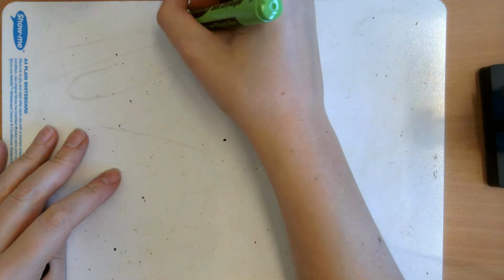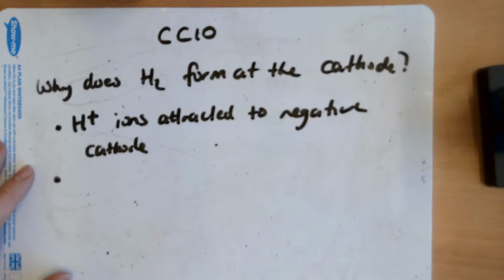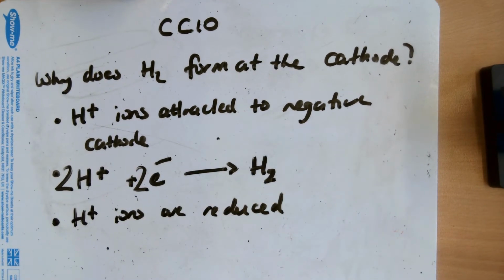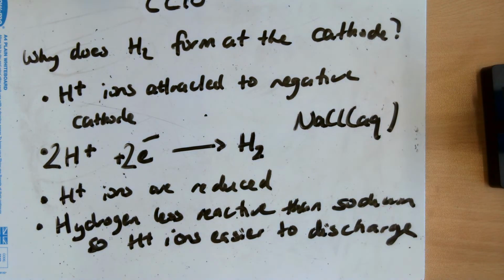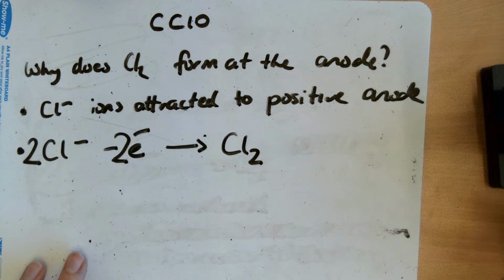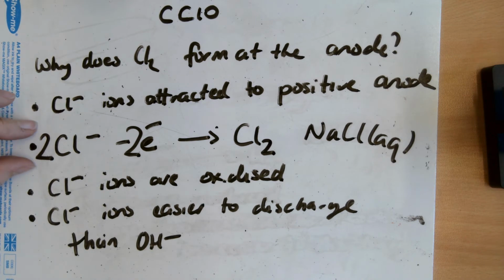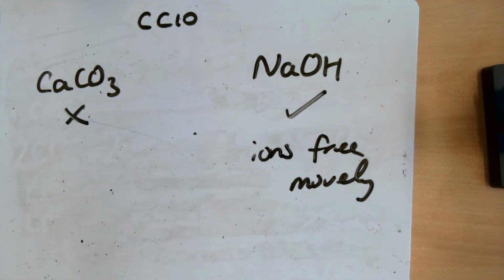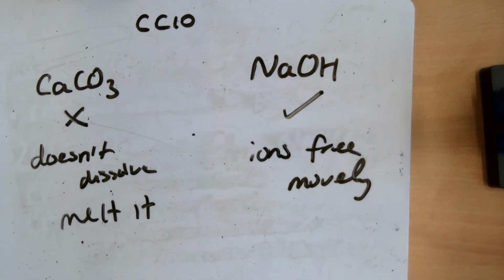CC10 - Last minute tips